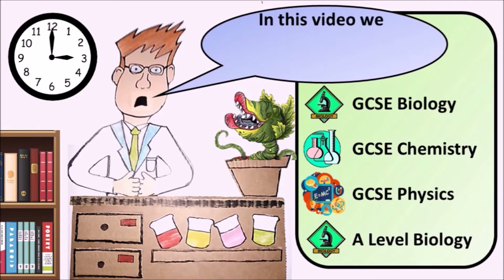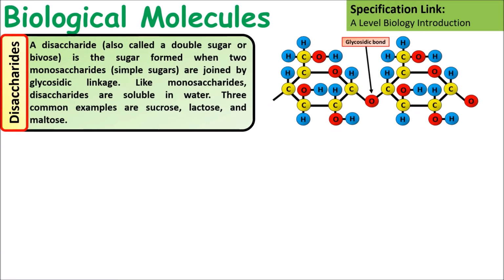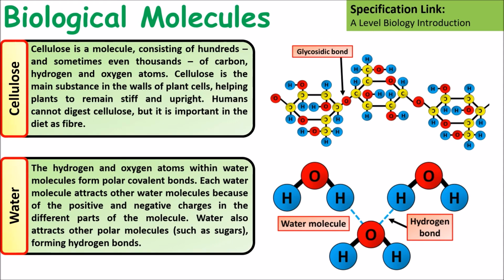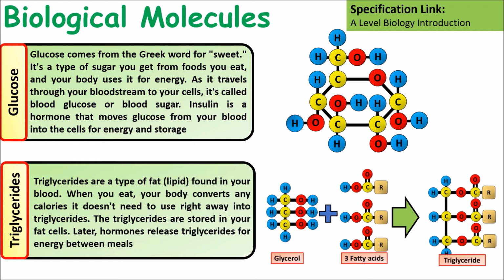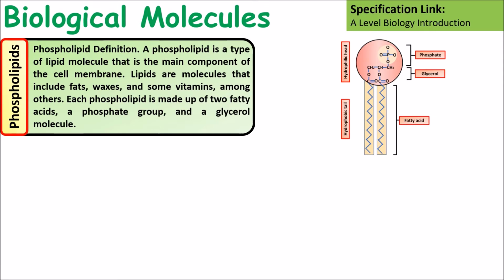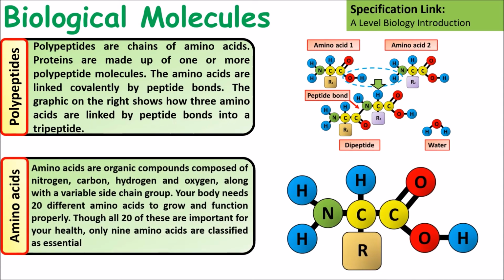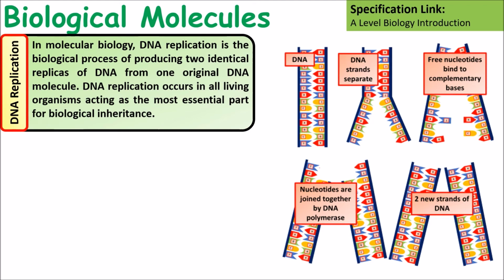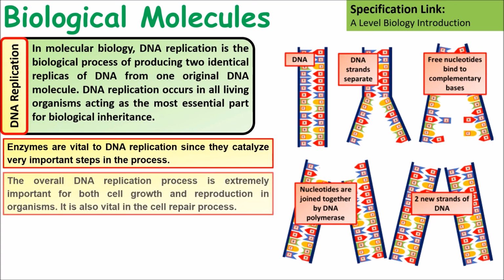GCSE to A Level Biology Biological Molecules Transition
This video outlines biological molecules, and act as part of a A Level Biology transition activity for GCSE students.